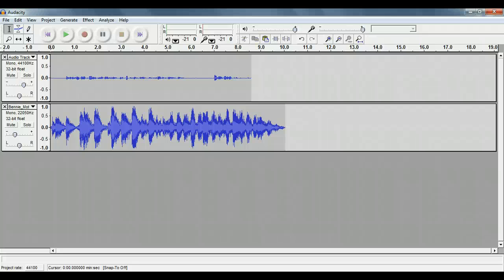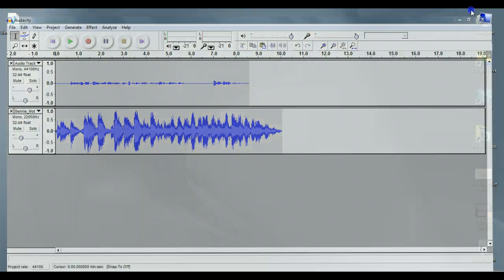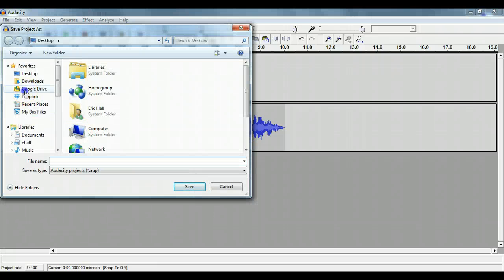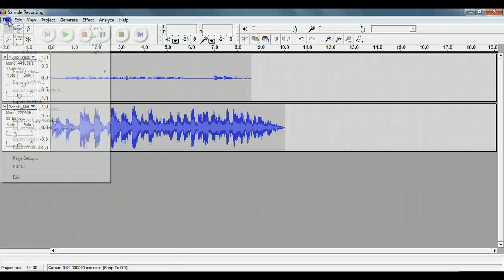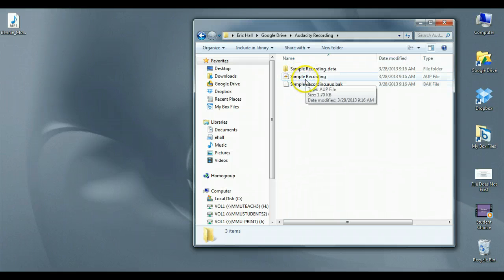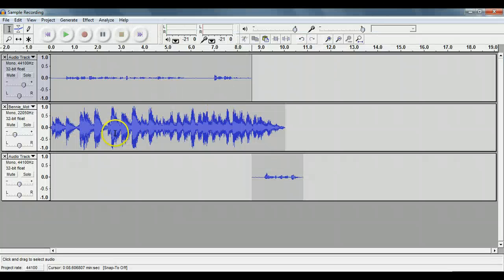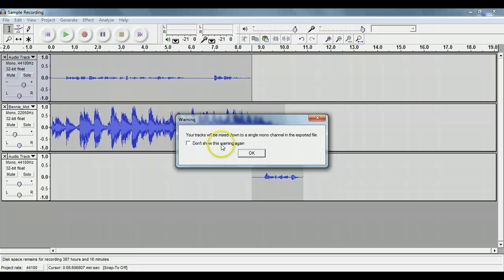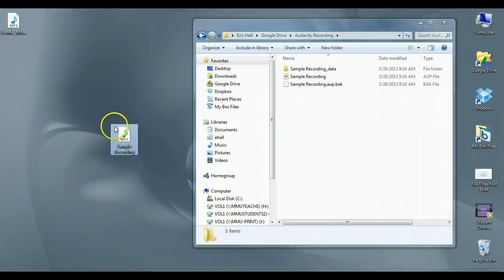Saving Audacity Projects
How To save audacity projects, and export to MP3